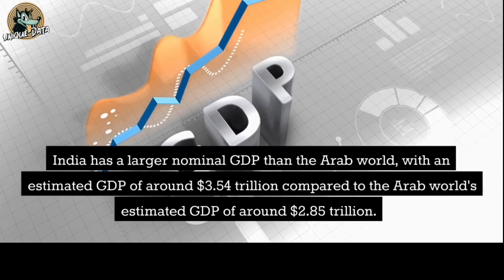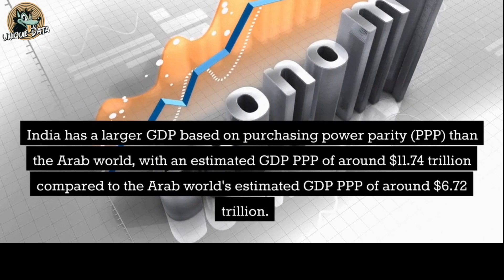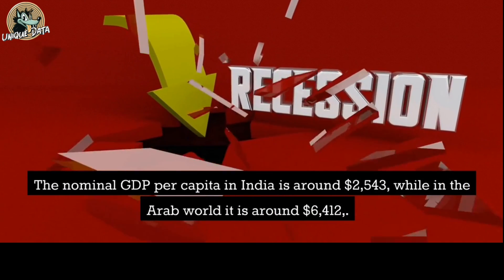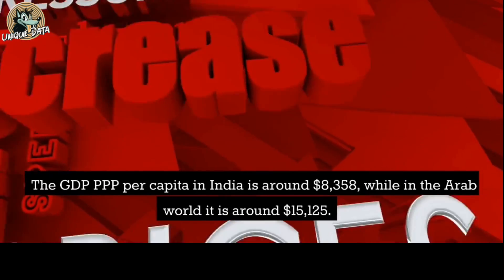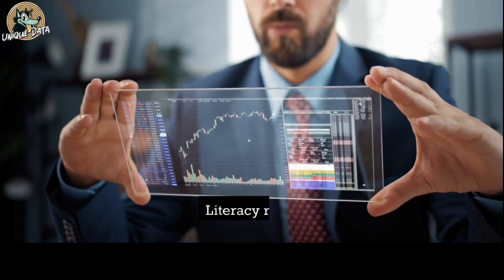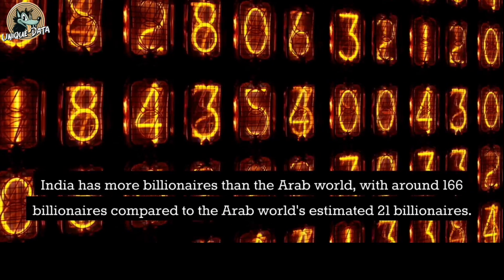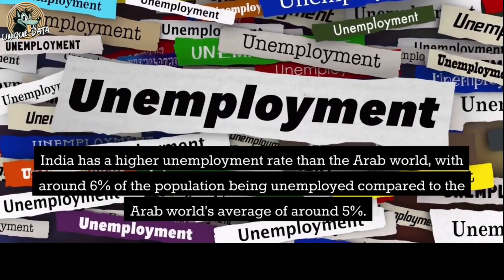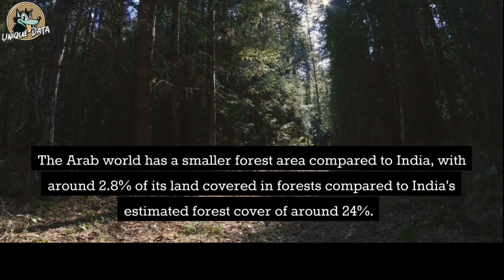India vs Arab World: Religion and Politics | country comparison | Unique data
This video is comparison between India 🇮🇳vs Arab world 🇦🇪🇴🇲🇸🇦🇦🇪🇮🇷

In this video,Watch the ultimate clash of cultures! Experience the vibrant colors, rich traditions, and diverse landscapes as India and the Arab world go head-to-head. From Bollywood to Arabian deserts, this epic showdown will leave you captivated! Don't miss out

cost of living comparison
cost of housing comparison
cost of food comparison
cost of transportation comparison
cost of healthcare comparison
cost of education comparison
cost of utilities comparison
cost of clothing comparison
cost of entertainment comparison
cost of travel comparison
quality of life comparison
crime rate comparison
education system comparison
healthcare system comparison
infrastructure comparison
pollution level comparison
poverty rate comparison
unemployment rate comparison
population density comparison
population growth rate comparison
GDP per capita comparison
median household income comparison
life expectancy comparison
literacy rate comparison
religious diversity comparison
ethnic diversity comparison
political stability comparison
economic freedom comparison
human rights comparison
environmental sustainability comparison
How to
DIY
Beauty
Fashion
Gaming
Music
Vlogs
Comedy
Animals
Food
Travel
News
Sports
Technology
Education
Science
Movies
TV Shows
Celebrities
Pop Culture
Current Events
Funny Videos
Inspiring Videos
Educational Videos
DIY Videos
Beauty Tutorials
Fashion Hauls
Gaming Videos
Music Videos
Vlogmas
Challenge Videos
Prank Videos
Reaction Videos
Mukbangs
Food Reviews
Travel Vlogs
News Videos
Sports Highlights
Tech Reviews
Science Experiments
Movie Trailers
TV Show Clips
Celebrity Interviews
Pop Culture News
Current Events Videos
Funny Animal Videos
Inspiring Videos
Educational Videos
 Mother's Day
 Happy Mother's Day
* Mom
* Mama
 Mother
 Mum
* Mommy
* Motherhood
* Maternal
* Parenting
* Love
* Care
* Support
* Strength
* Sacrifice
* Devotion
* Joy
* Gratitude
* Appreciation
* Flowers
* Cards
* Gifts
* Breakfast in bed
* Spa day
* Massage
* Jewelry
* Chocolates
* Flowers
* Candles
* Plants
Empowe

Tags 👇

real comedy
new funny comedy
new funny comedy videos
best funny comedy videos